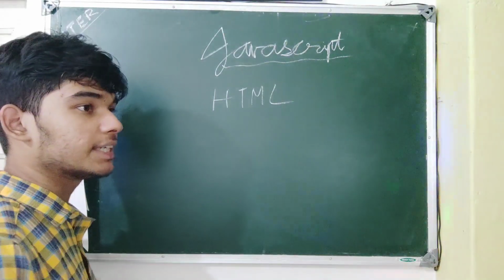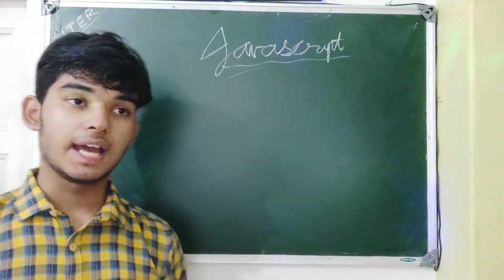Introduction To JavaScript | Scripting Language | Javascript Part - 2 | By Neel | Neel Workshop Zone